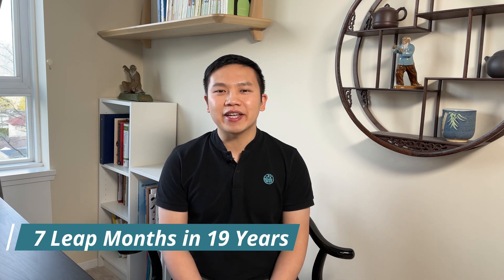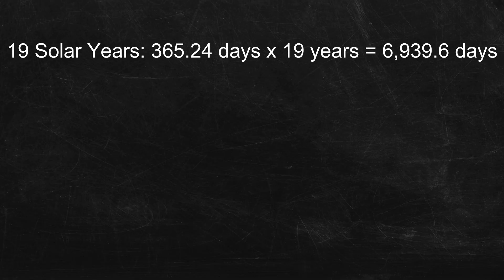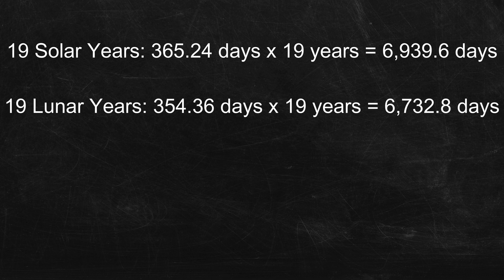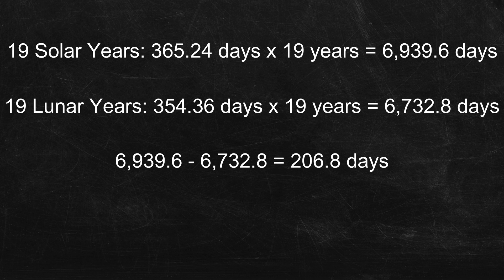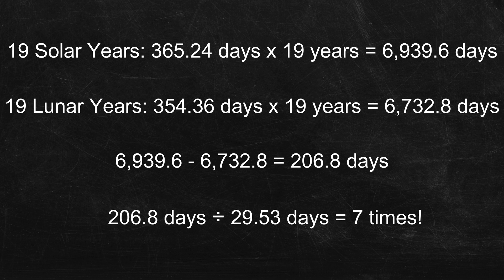Calendar System and Health - Part 1 - Introduction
Last week I mentioned how nature greatly affects our health. And one of the biggest forces from nature is from the sun and moon.

Therefore by observing nature, humans invented the calendar system. The calendar does not only help humans record dates, but also guide us in agriculture and health.

This video I am going to be introducing calendar systems.

Timestamps:
0:00 Introduction
0:30 Three types of Calendar Systems
0:46 Solar Calendar
1:30 Lunar Calendar
1:47 Lunisolar Calendar
4:28 When is the new cycle?
4:56 The 12 Chinese Zodiac does not start on Lunar New Years
5:27 Conclusion

In the next two videos I will talk about in details about the Chinese Lunisolar calendar.

ABOUT DR. ALEX HUI
Dr. Alex Hui (Dr.TCM, R.TCM.P, R.Ac.) is a Doctor of Traditional Chinese Medicine (TCM), Registered Acupuncturist, Registered TCM Herbalist, Qi Gong and Tai Chi Practitioner. Besides clinical practice, Dr. Hui also focuses on health education and promoting Traditional Chinese Medicine via online platforms.

CONNECT WITH DR. ALEX HUI